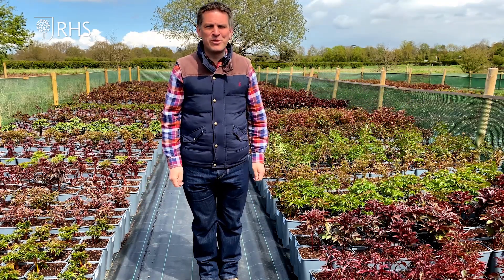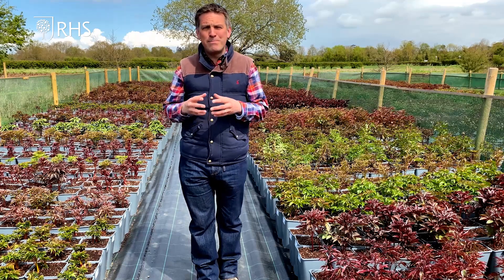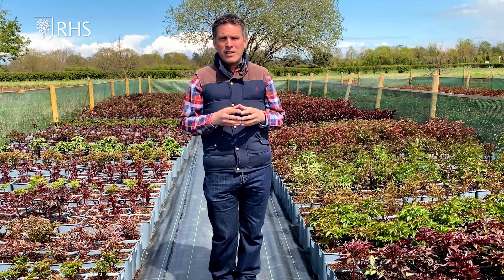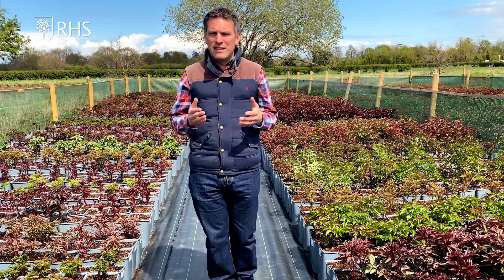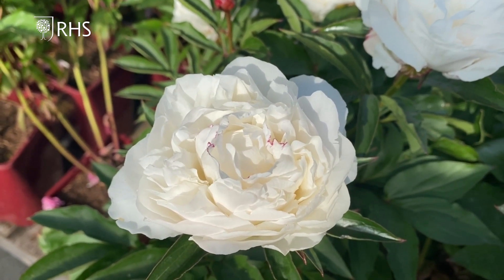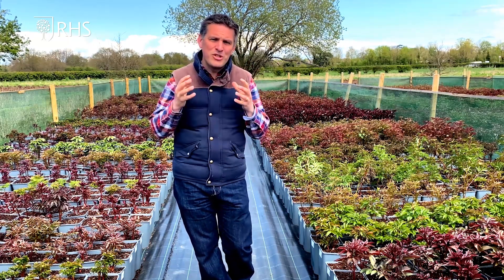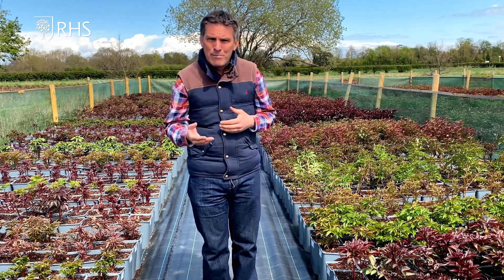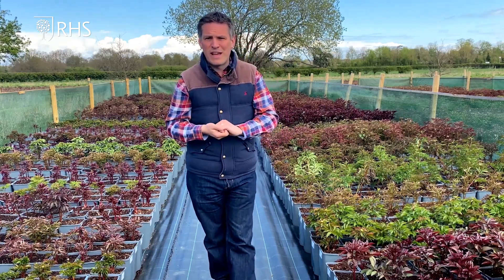Choosing the right peony, with Primrose Hall | RHS Virtual Chelsea 2021